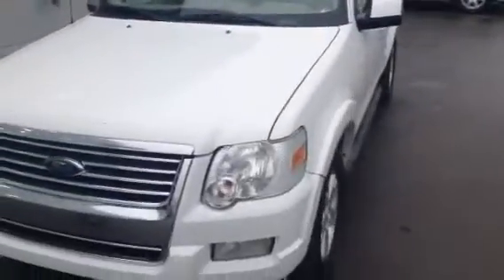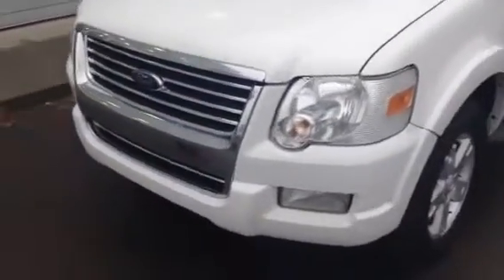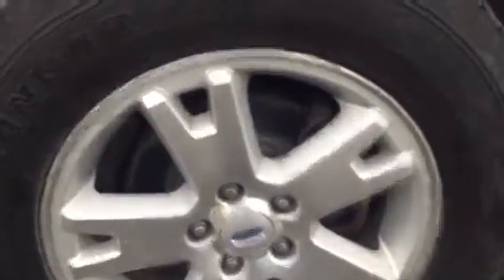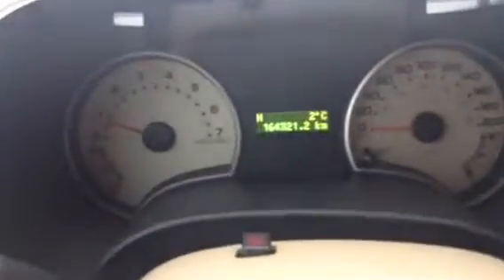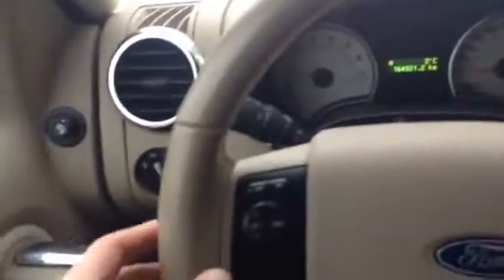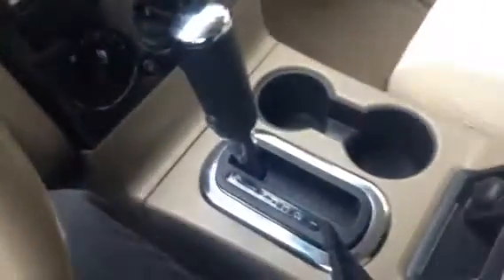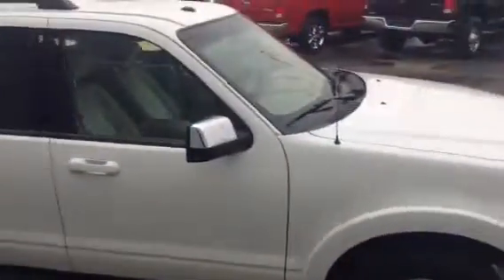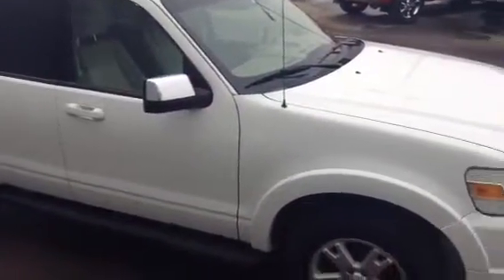2010 Ford explorer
Stock# 0CC6154